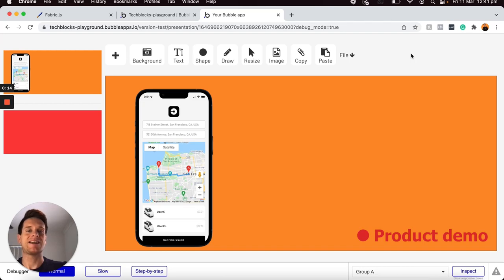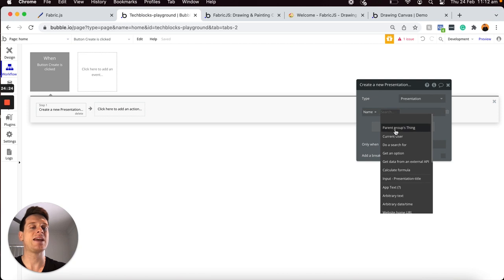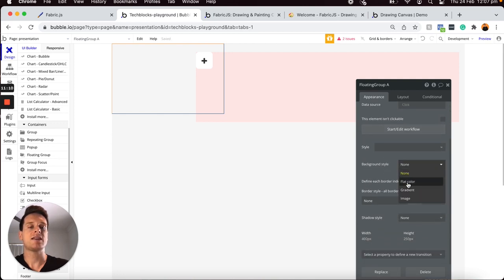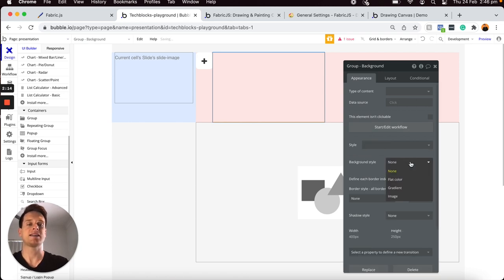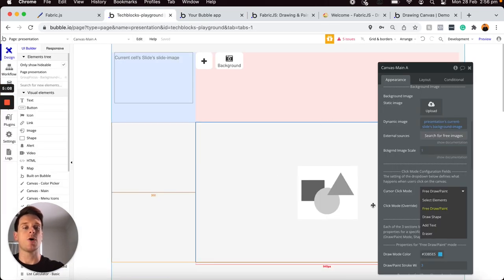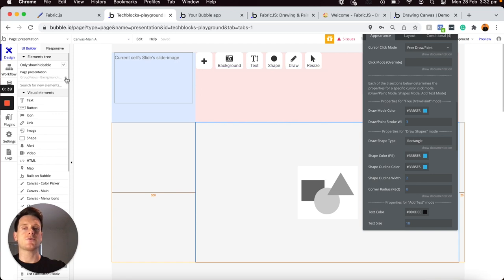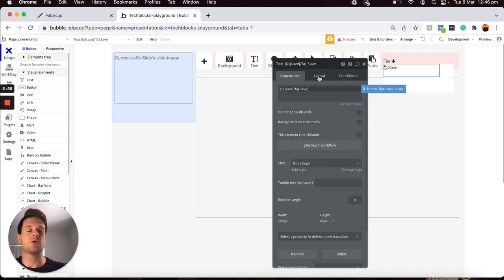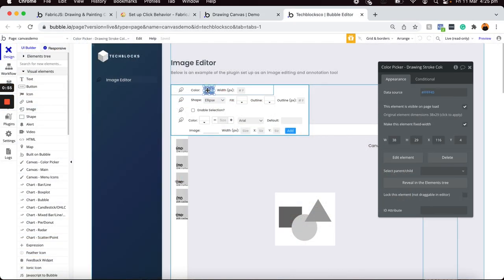How To Build A Google Slides Clone With No-Code Using Bubble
In this video, I'll be walking you through the step-by-step instructions to build your own presentation tool like Google Slides without writing a single line of code.

Follow along as I take the time to carefully explain the unique workflows to create your own Google Slides/Microsoft Powerpoint clone within Bubble.

Using the Fabric.JS plugin from Techblocks, we’ll build key features like;
👉 Creating a new presentation
👉 Adding multiple slides
👉 Updating the background color and image of each slide
👉 Adding text, shapes, images, and annotations to each slide
👉 Copying & pasting elements within a slide
👉 Saving and downloading each slide

Timeline:
00:00 - Product demo
00:48 - Intro to Bubble
02:44 - Creating a new presentation
29:45 - Creating new slides within a presentation
54:20 - Changing the background image & color
1:12:16 - Updating the aspect ratio of a slide
1:13:41 - Adding text to a slide
1:20:46 - Adding shapes to a slide
1:28:56 - Re-arranging elements within a slide
1:32:52 - Adding images to a slide
1:42:06 - Copying & pasting elements in a slide
1:47:13 - Saving & downloading a presentation
2:10:14 - Additional insights